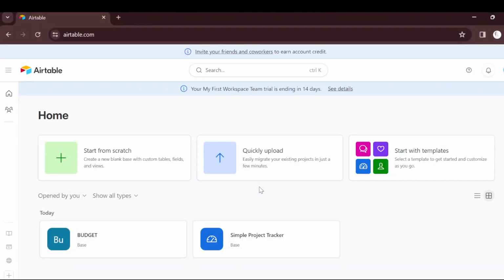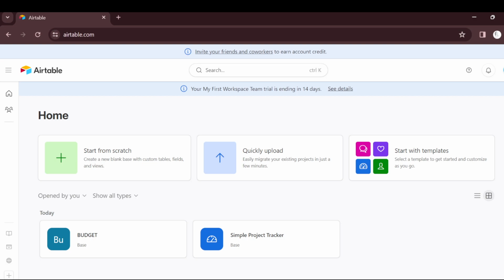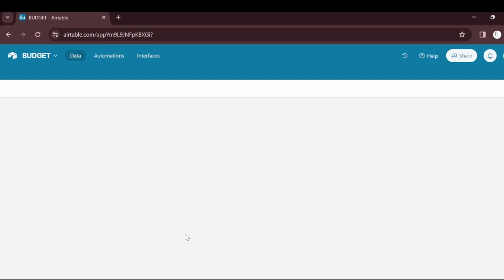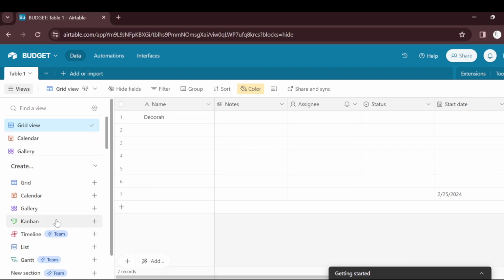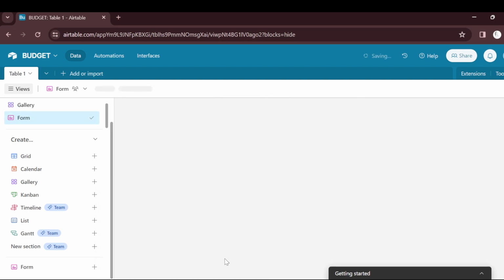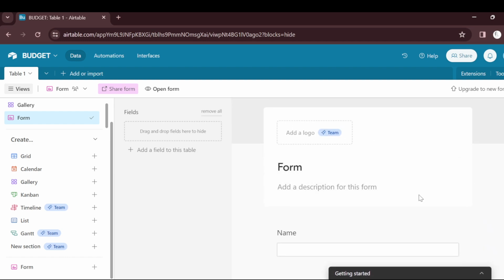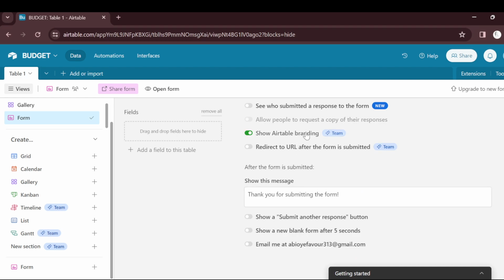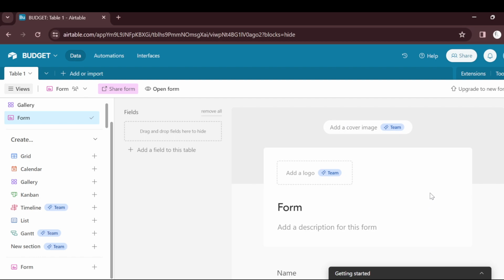How To Create Forms In Airtable (Quick Tutorial)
Today we talk about How To Create Forms In Airtable, so stay until the end of the video to see the full explanation.